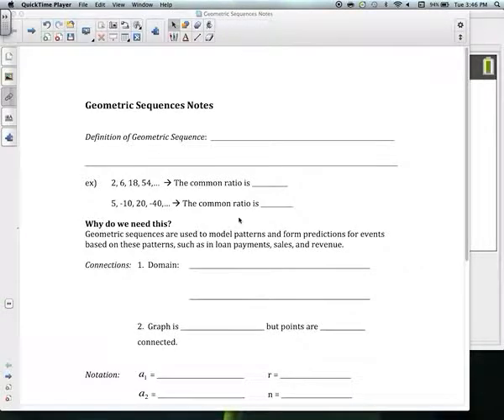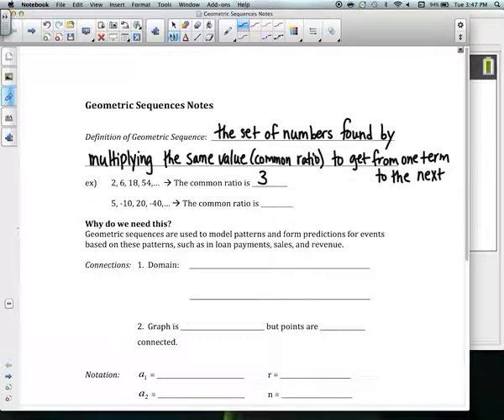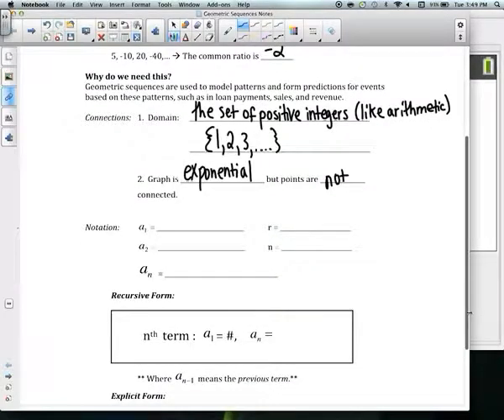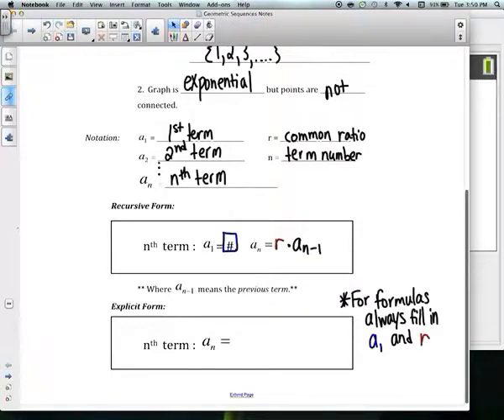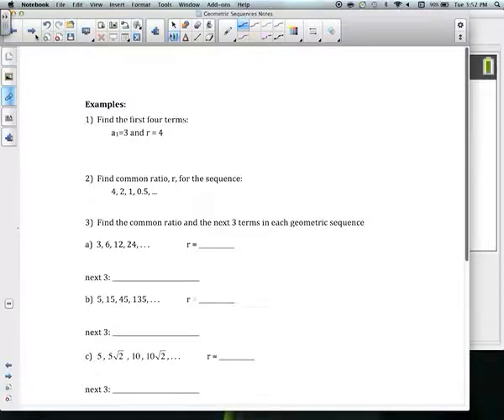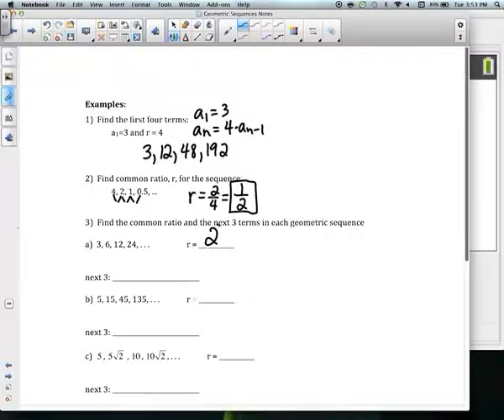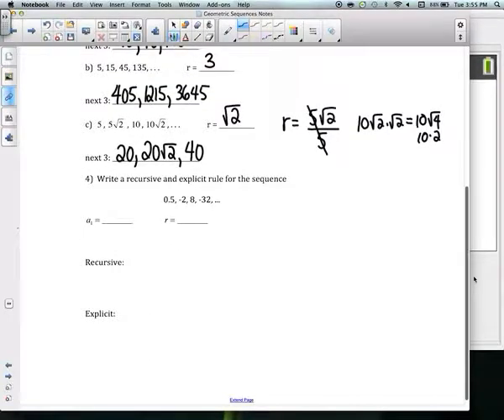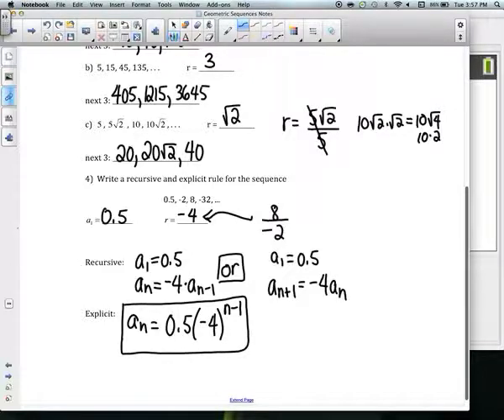FA2 Geometric Sequence Video 1